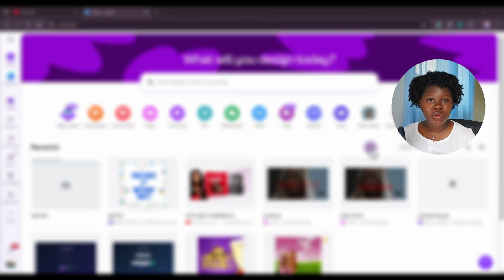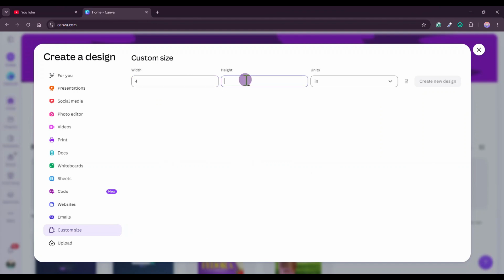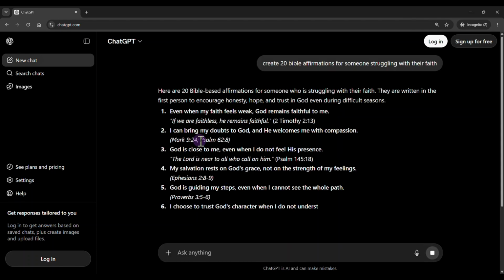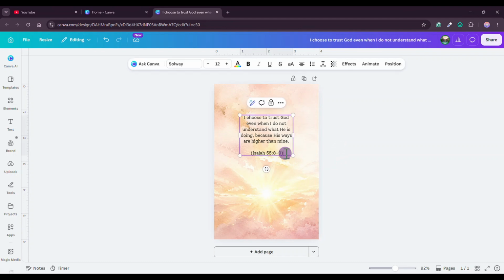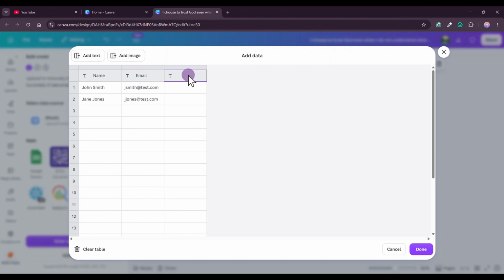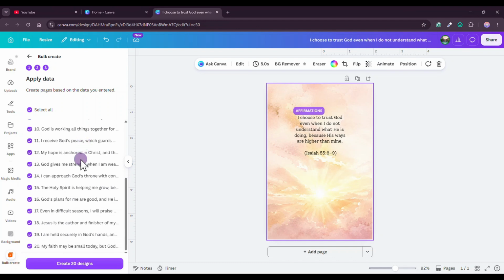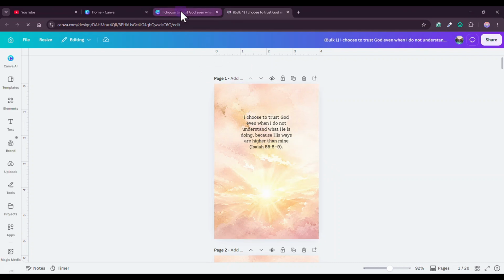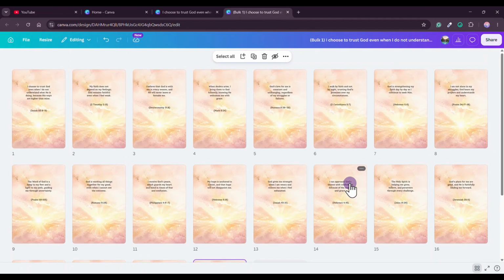Create Multiple Affirmation Cards Quickly in Canva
Want to create beautiful affirmation cards in Canva without manually typing every quote? In this beginner-friendly Canva tutorial, I’ll show you how to use Canva's Bulk Create feature to generate multiple affirmation cards in minutes!